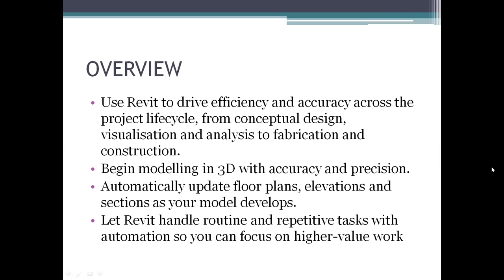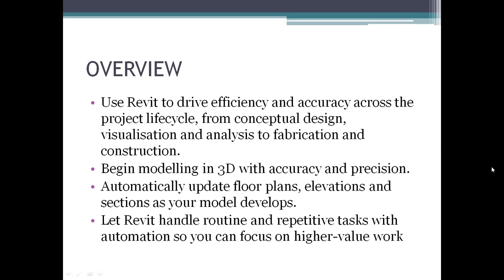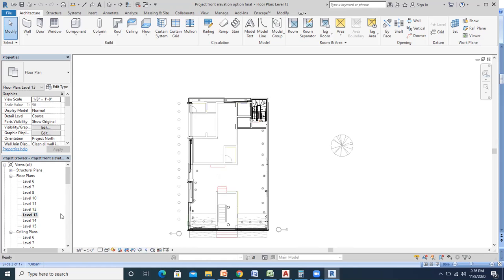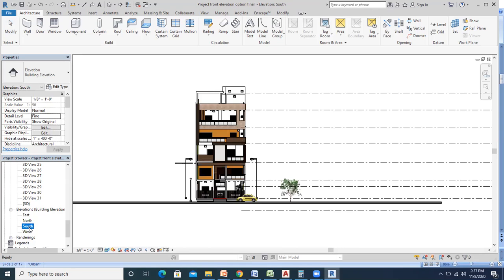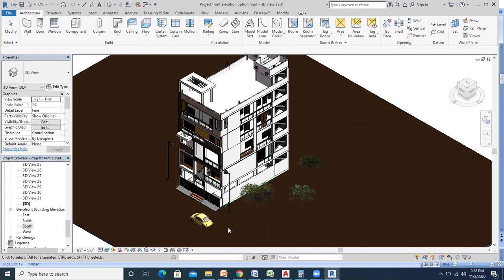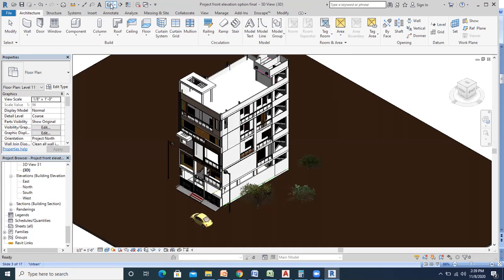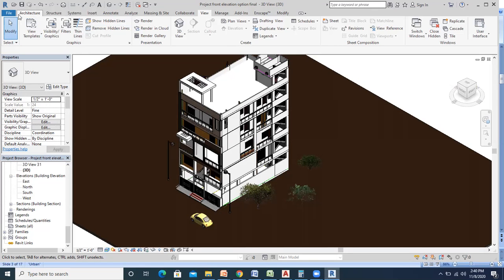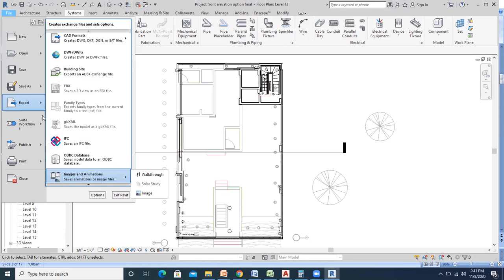revit promo video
Learn Revit Architecture @ G-SKOOL

ONE STOP LEARNING PLATFORM
Find wide variety of courses for Skilling, Up skilling, Cross skilling and Re skilling to make you industry Fit
We Support Your Learning Through
High Quality lecture videos and study materials
Interactive sessions and doubt clarification chat box
Assignments and projects
Self assessment tests
Certification
G-SKOOL is multi-disciplinary, multi-level learning platform created to address the skill gaps effectively through creating awareness amongst people and provide ample opportunities for skill development, up skilling, cross skilling and re skilling in most convenient way, with a wide variety of subjects and large network of experienced and professionally competent trainers.
 Our courses are created and offered keeping the students of different education, skill and professional background in mind.  Our learning platform provides High quality content videos, reading materials, doubt clarification platform, instructor led trainings, self-assessment tests, assignments and projects. Our efforts are towards giving great learning experience through effective curriculum, productive learning and better instructor engagements.
G-SKOOL is an online learning initiative of Globe-Tech engineering solutions. Globe-Tech engineering solutions is a dedicated team of engineers working towards creating “One stop solution providers” to cater multiple services like Training, skill development, product design ,  development, project guidance, project management, soft skill training and HR development activities.